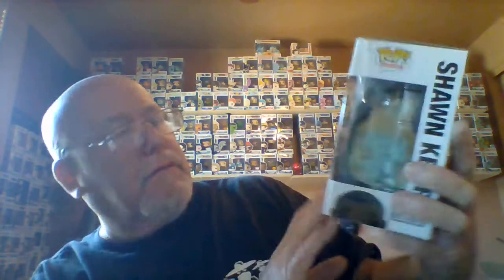Chrono Toys Spring Break High Roller Mystery Box #1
Had to do this in 2 videos. Can't figure out how to combine them. Leave a note below if you know how to.